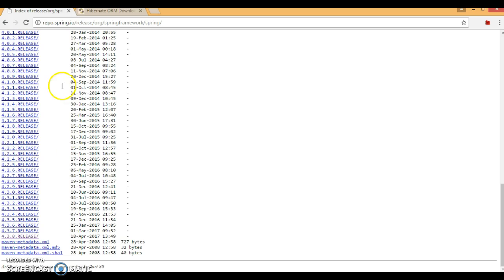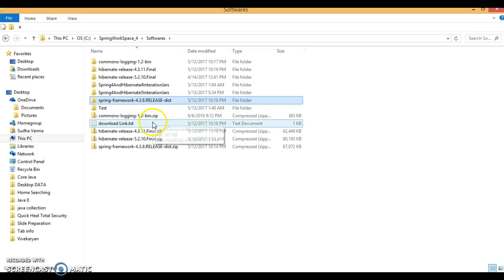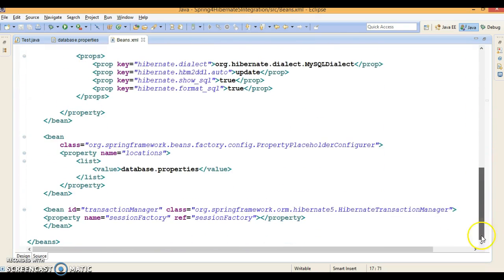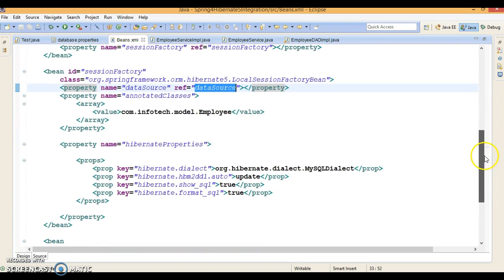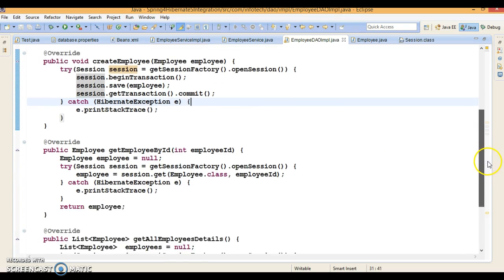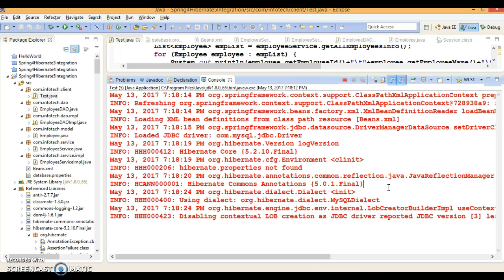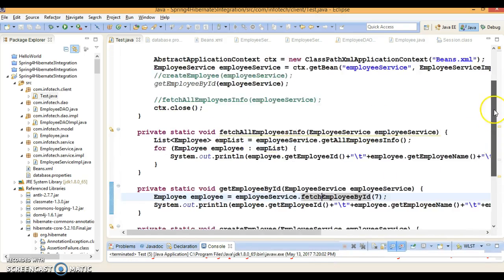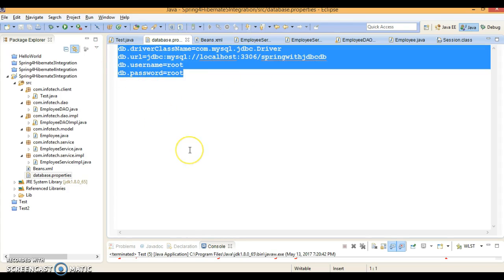109.Spring 4 and Hibernate 5 Integration Tutorial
In this video tutorial I will explain you, Spring 4 and
Hibernate 5 Integration using a demo project